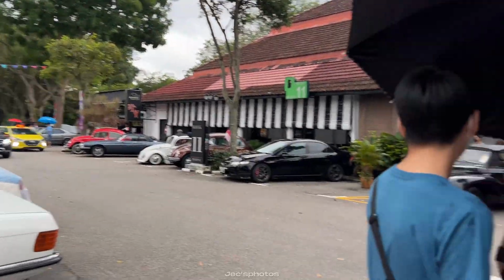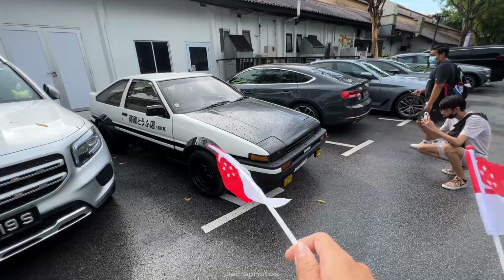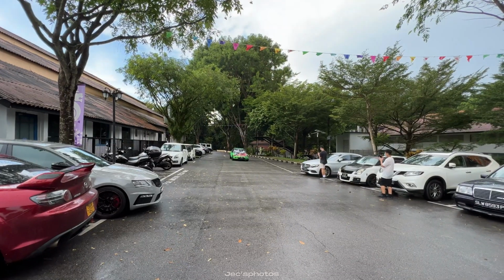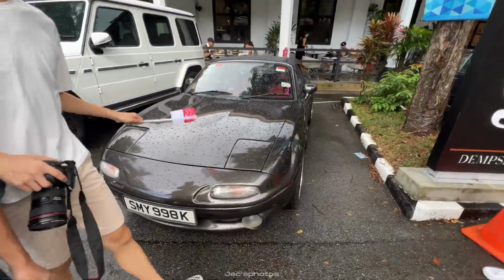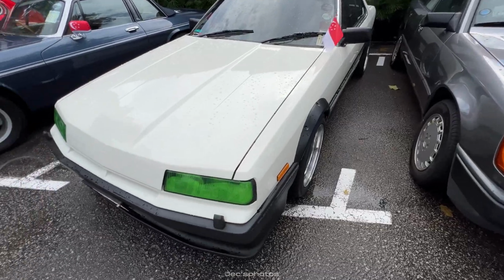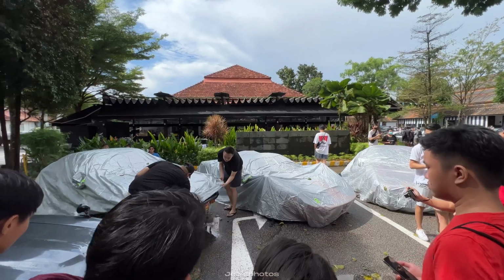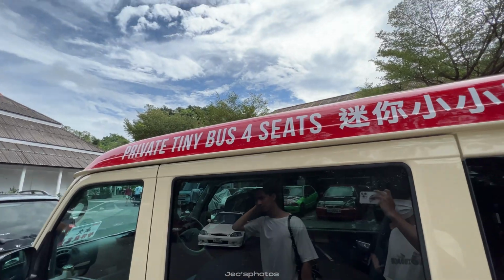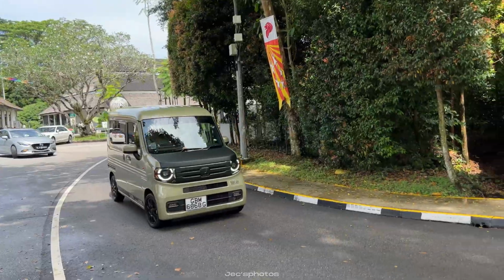How CAR GUYS Celebrate NATIONAL DAY! Classic Car Breakfast Meet in Singapore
Last Sunday, we attended a classic car breakfast meet at Dempsey Hill to celebrate Singapore's National Day. An assortment of cars showed up, ranging from retro rides to modified JDMs, all decorated with stickers and flags.
As the rain stopped, the covers were pulled from a few very special classic cars on display, including a road-registered Ford GT40 replica that had been recently restored.

Timestamps:
0:00 Intro
0:16 Classics arrive
1:39 I get wet
2:43 Walking around the event
5:39 @greyturd's Sticker Showcase
8:10 Car reveal party
11:35 GT40 walkaround